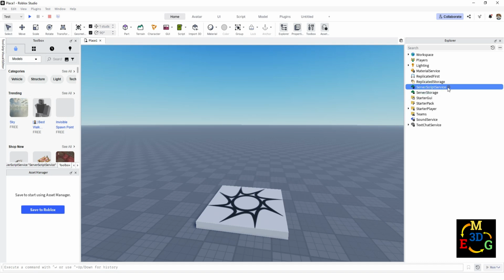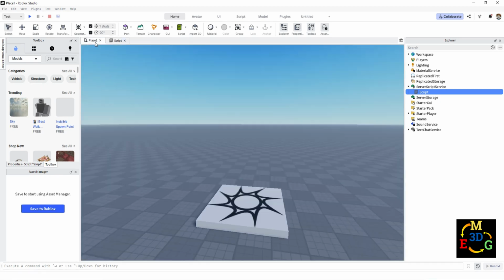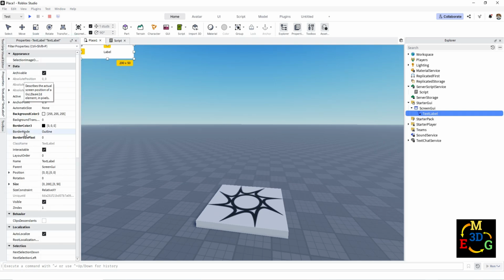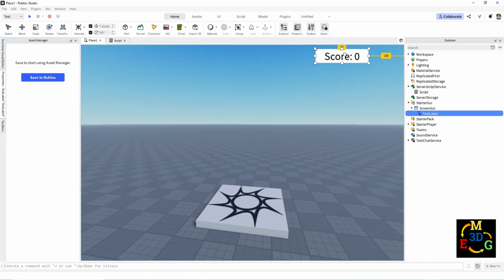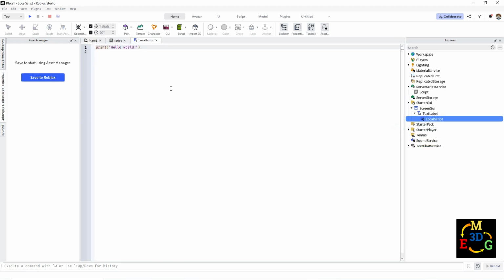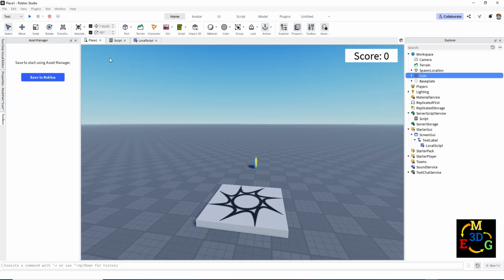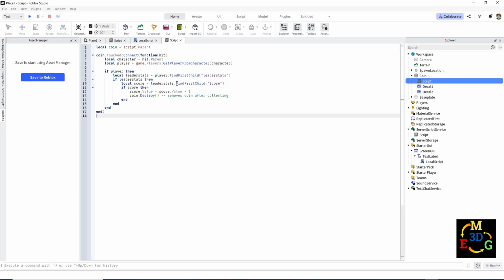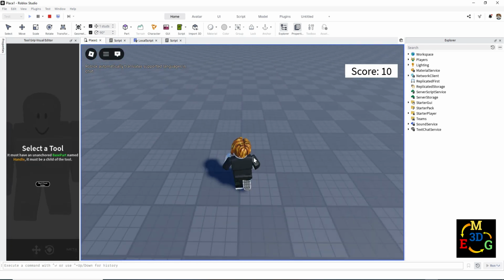Roblox Studio _ Create Score Title | Roblox Game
In this tutorial I'll show you Roblox Studio _ Create Score Title | Roblox Game

🔹 1) First Script (ServerScriptService) :
game.Players.PlayerAdded:Connect(function(player)
    local leaderstats = Instance.new("Folder")
    leaderstats.Name = "leaderstats"
    leaderstats.Parent = player

    local score = Instance.new("IntValue")
    score.Name = "Score"
    score.Value = 0
    score.Parent = leaderstats
end)

🔹 2) Second Script (TextLabel Local script) :
local player = game.Players.LocalPlayer
local score = player:WaitForChild("leaderstats"):WaitForChild("Score")
local label = script.Parent

label.Text = "Score: " .. score.Value

score:GetPropertyChangedSignal("Value"):Connect(function()
    label.Text = "Score: " .. score.Value
end)

🔹 3) Third Script  (coin script) :
local coin = script.Parent

coin.Touched:Connect(function(hit)
    local character = hit.Parent
    local player = game.Players:GetPlayerFromCharacter(character)

        local leaderstats = player:FindFirstChild("leaderstats")
        if leaderstats then
            local score = leaderstats:FindFirstChild("Score")
            if score then
                score.Value = score.Value + 1
                coin:Destroy() -- removes coin after collecting
            end
        end
    end
end)

Learn how to create a Score Title in Roblox Studio step by step in this beginner-friendly Roblox game development tutorial. In this video, you’ll discover how to add and customize a score title system for your Roblox game using Roblox Studio.

This tutorial is perfect for beginners and new Roblox developers who want to improve their games by adding scores, titles, or UI elements. Follow along as I explain the process clearly and simply, so you can easily apply it to your own Roblox projects.

If you’re learning Roblox scripting, UI design, or game development, this video will help you understand how score titles work and how to implement them correctly in Roblox Studio.

Roblox Studio, Create Score Title, Roblox Game Development, Roblox Tutorial, Roblox Studio Tutorial, Score System Roblox, Roblox UI Tutorial, Beginner Roblox Tutorial

Roblox Studio: Create a Score Title

How to Create a Score Title in Roblox Studio

Creating a Score Title in Roblox Studio

Roblox Studio Tutorial – Score Title

Roblox Game: Score Title Creation

How to Make a Score Title in Roblox Studio

Step-by-Step Score Title Tutorial in Roblox Studio

Roblox Studio Guide: Creating Score Titles

Learn How to Add a Score Title in Roblox Studio

Roblox Studio – Score Title Explained

Roblox Studio for Beginners: Score Title

Easy Score Title Creation in Roblox Studio

Beginner Tutorial: Score Title in Roblox Studio

Roblox Studio Basics – Making a Score Title

Simple Score Title Tutorial | Roblox Studio

Roblox Studio Score Title Tutorial (Roblox Game Dev)

Create a Score Title in Roblox Studio | Easy Tutorial

Roblox Game Development: Score Title Tutorial

Score Title System in Roblox Studio | Tutorial

Roblox Studio – How to Create Score Titles

Score Title in Roblox Studio

Roblox Studio Score Title

Making Score Titles | Roblox Studio

Score Title Tutorial – Roblox

Roblox Game Score Title